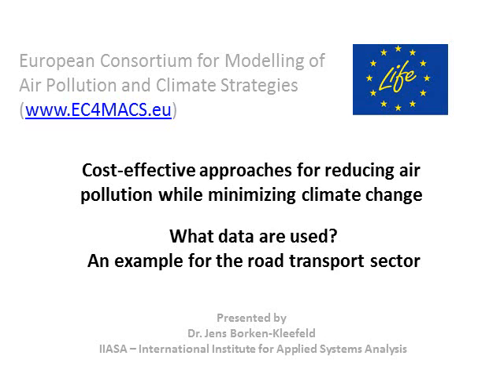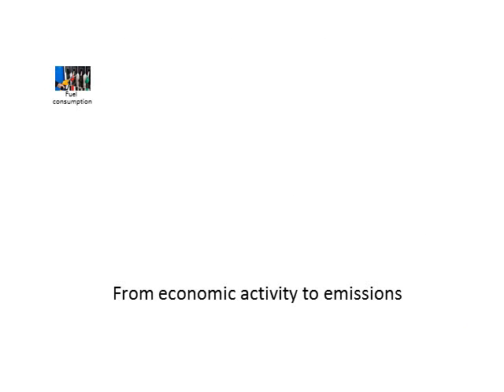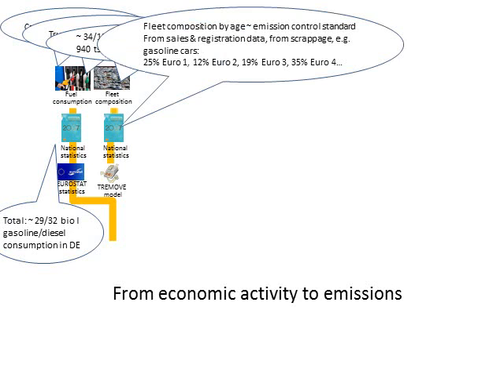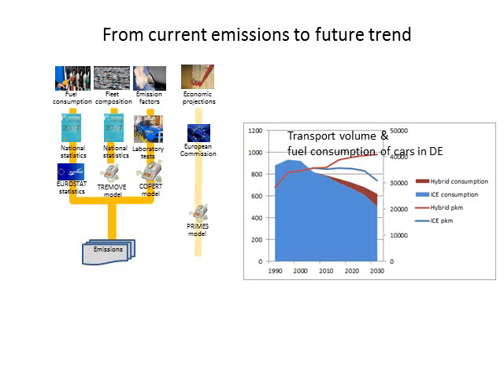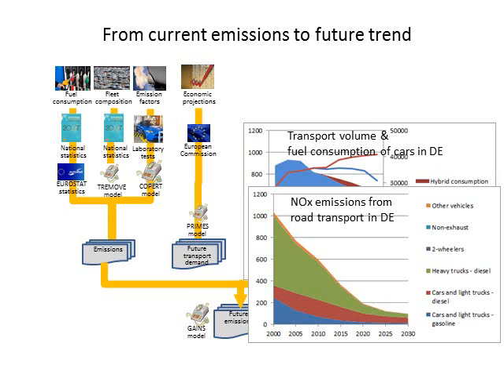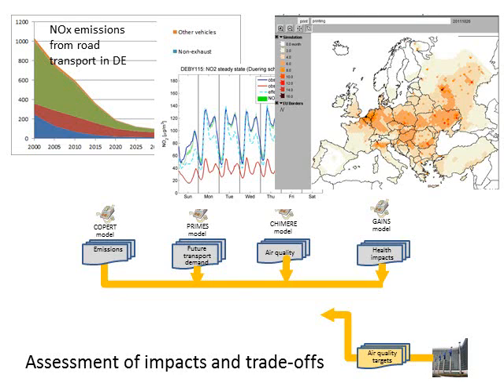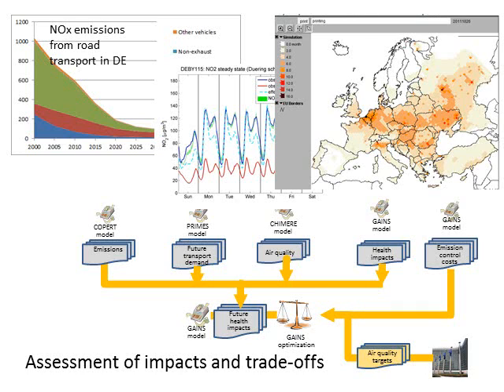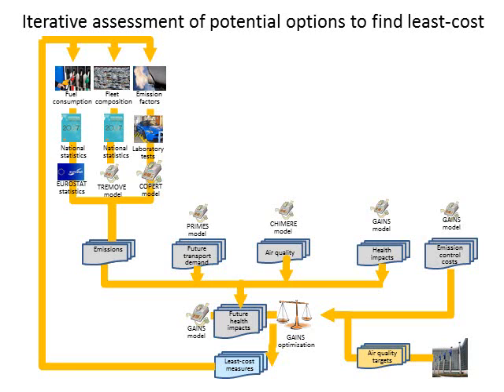Cost-effective approaches for reducing air pollution while minimizing climate change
What data are used?
An example for the road transport sector

Presented by Dr. Jens Borken-Kleefeld, IIASA